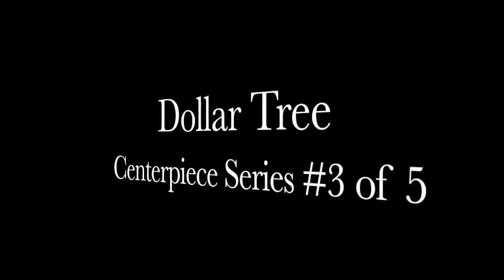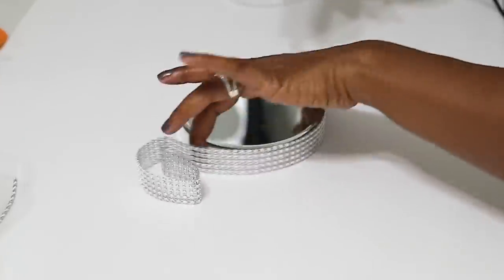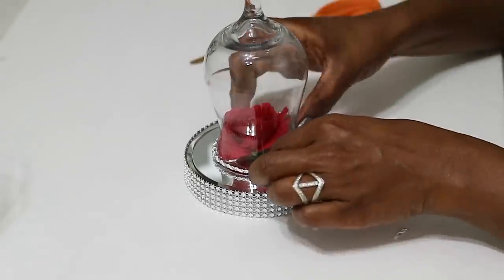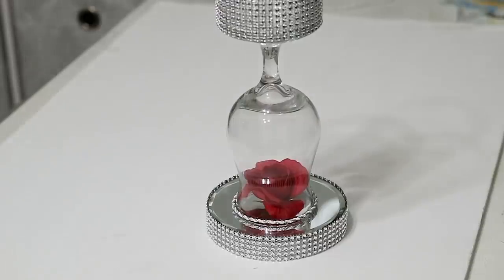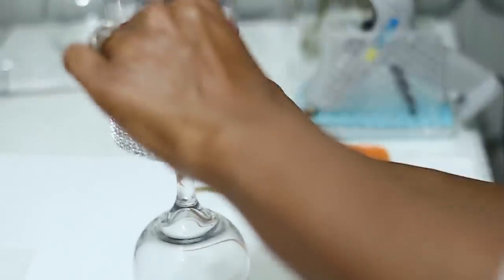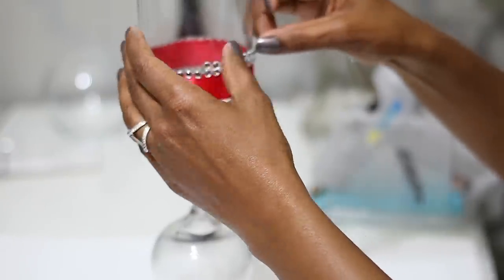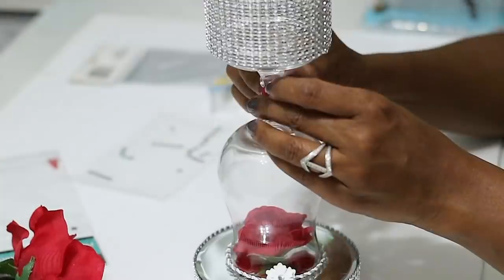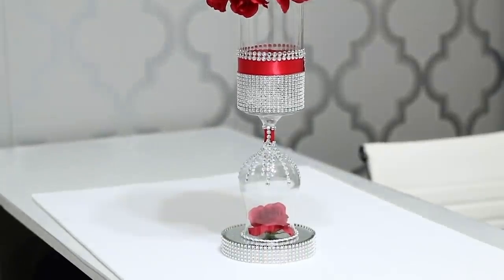Dollar Tree Centerpiece DIY Series - Video #3 of 5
Hi friends!
Today I am creating a beautiful glam centerpiece and showing you how it can be used in two different ways.

Supplies:
💎Centerpiece - Wedding centerpiece #3:
 - 1 tall glass vase - Dollar tree
 - 1 wine glass - Dollar tree
 - 1 round mirror - Dollar Tree
 - 1 round floral foam - Dollar Tree
 - rhinestone stickers- Dollar tree
 - Floral foam - Dollar Tree
 - Red Satin Ribbon - Walmart, also sold at Dollar Tree
 - hot glue- walmart
 - E6000 Glue - Walmart
 - Diamond wrap - AC Moore's, also sold at Dollar Tree
 - Silver and white rope ribbon - AC Moore's
 - white flower sticker - Dollar Tree
 - Red roses - Dollar Tree
 - double sided tape - Dollar Tree

dollar tree diy room decor